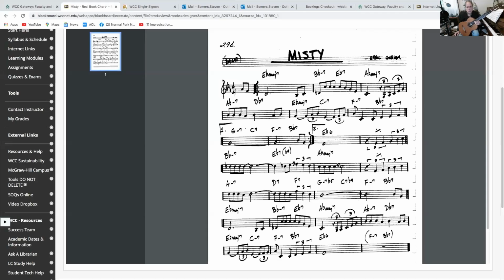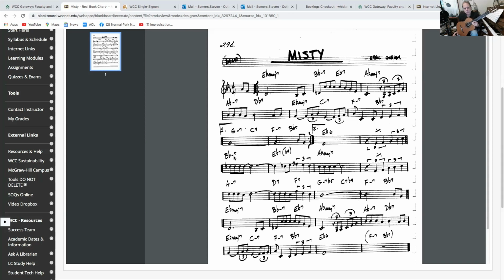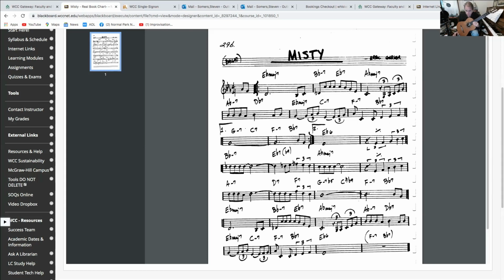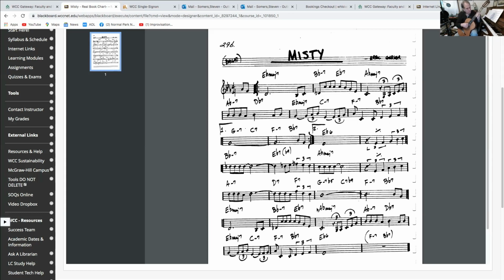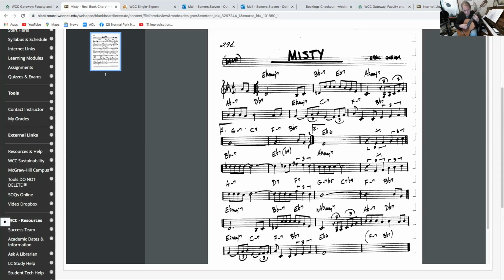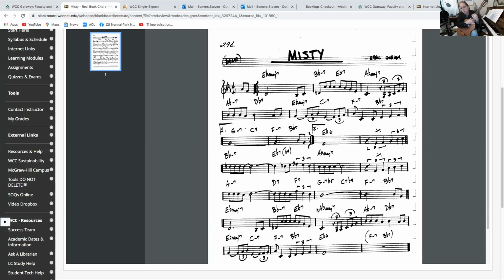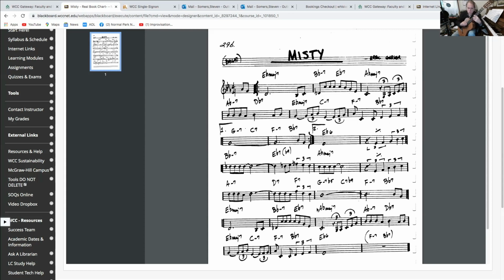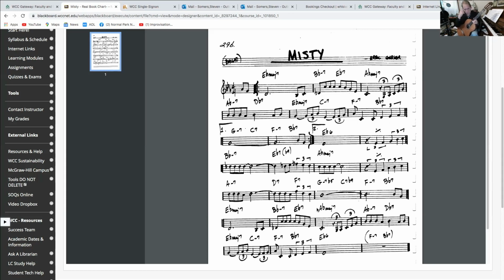Misty - Chord Melody and Solo Concepts.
Educational video on how to harmonize and improvise on a melody for solo guitar and/or other instruments (keyboards, horns etc.). StevenHSomers.com Mr. Somers holds a masters degree in music and is currently teaching at Washtenaw Community College in Ann Arbor, MI. A free remote introductory lesson is being offered for a limited time.